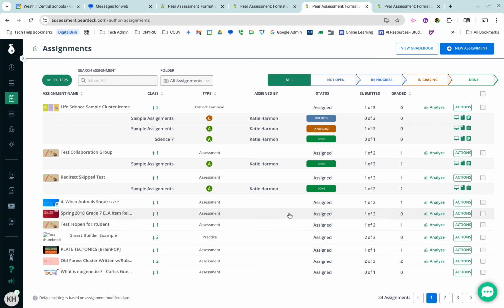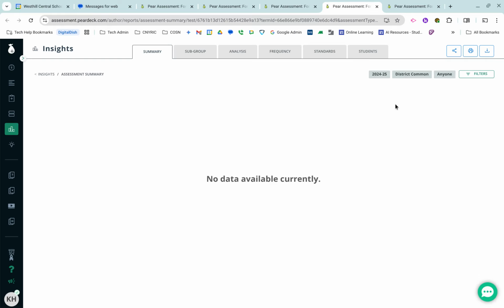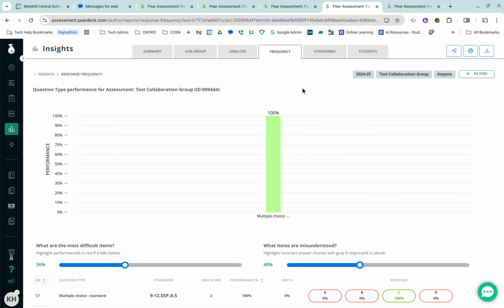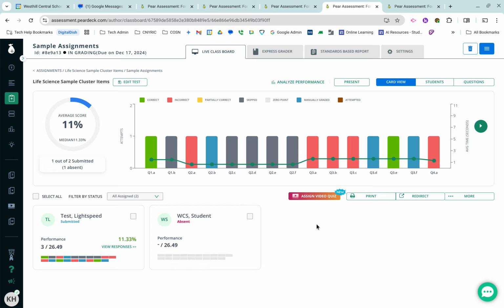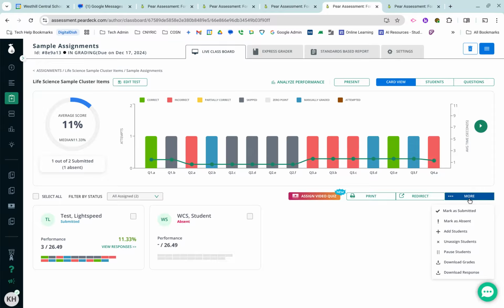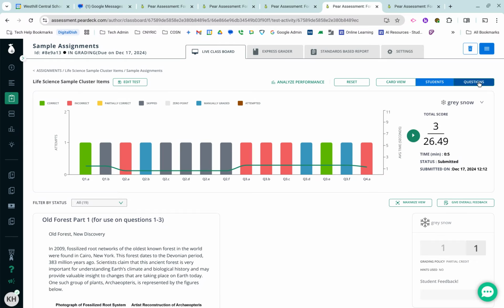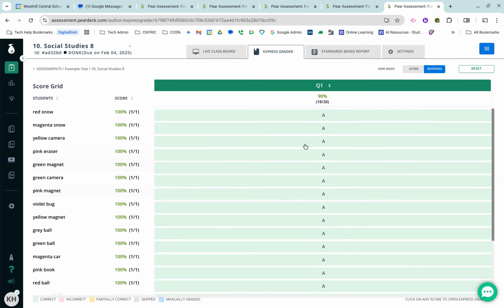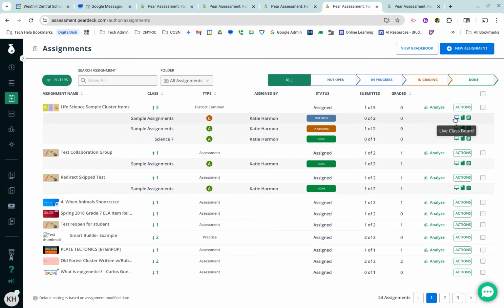Pear Assessment - Assignment Data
Take a look at what you get after the students complete your assignments. There's so much data, I want to scream!! (In a really good, excited, Elf, sort of way).